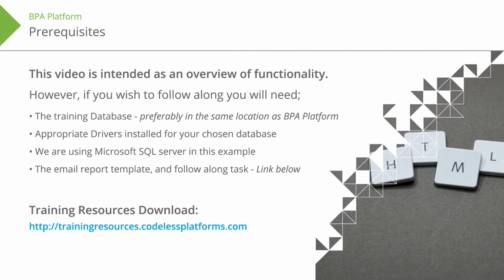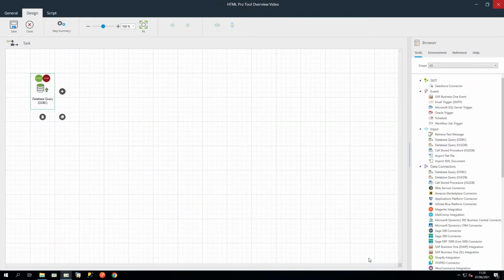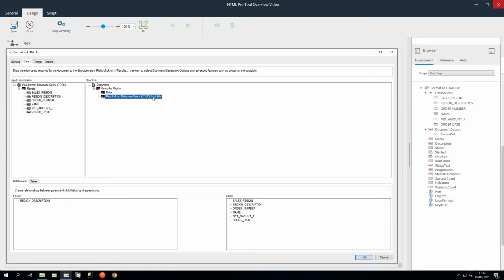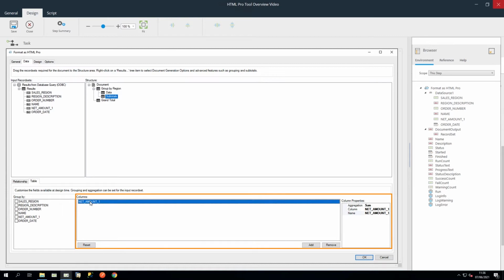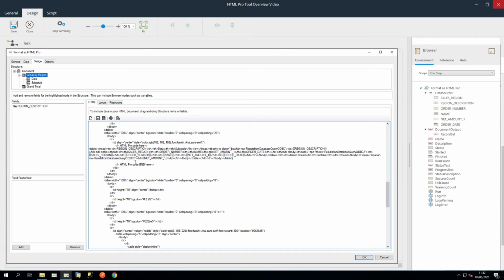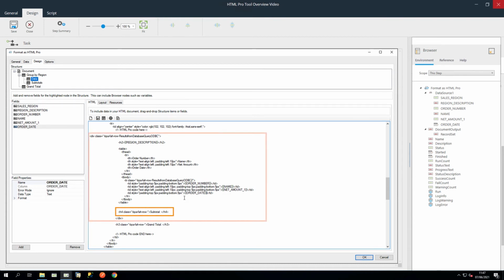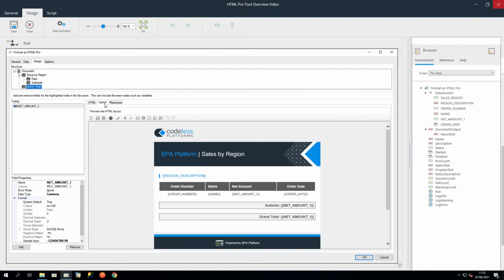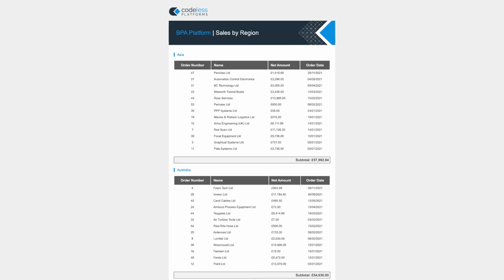BPA Platform - HTML Pro Tool Overview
The Format as HTML Pro tool is used to create a task step that produces single or multiple HTML documents.

You can choose to create the HTML template from scratch or import a pre-existing template. Recordsets and other task step properties can also be used to populate the HTML template to produce documents with dynamic content.

These documents can then be consumed and then delivered by Output tools, such as the Send email tool or FTP via the file management or transfer file tools. Practical applications that could incorporate this tool include dashboards, Portals, reports, emails and much more.

The following video is a brief overview of how the HTML Pro tool functions.
If you wish to follow this process in your own environment you will need;
- The training Database -  preferably in the same location as BPA Platform
- And appropriate Drivers installed for your chosen database.
- We are using Microsoft SQL server in this example.

You will also need the email report template, and follow along task .

0:00 Introduction
0:57 Prerequisites
1:39 Benefits of the HTML Pro Tool
2:17 Data Preparation
3:10 Tool Overview
7:33 Creating the HTML Template
9:06 Populating the Template
14:39 Running the Example Task and Results
15:47 Summary